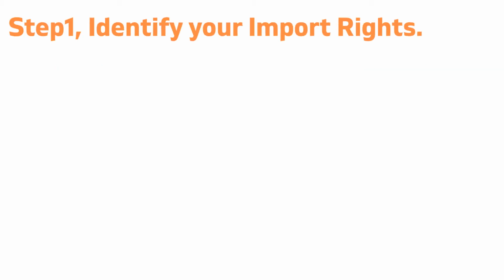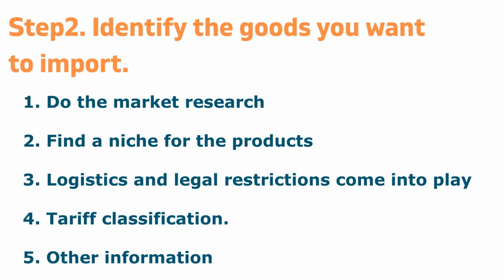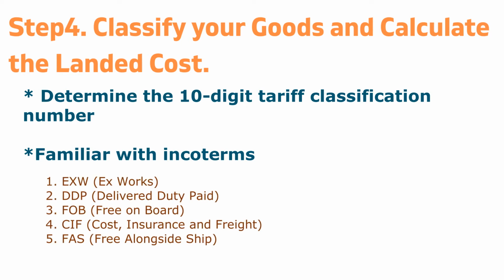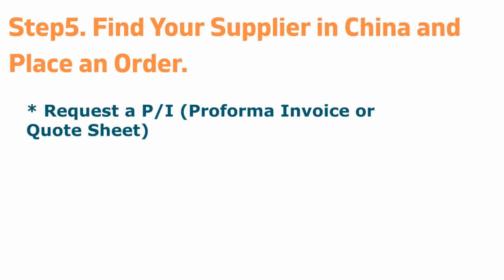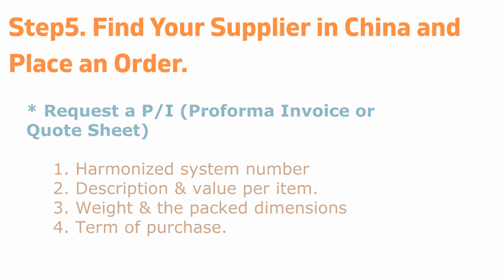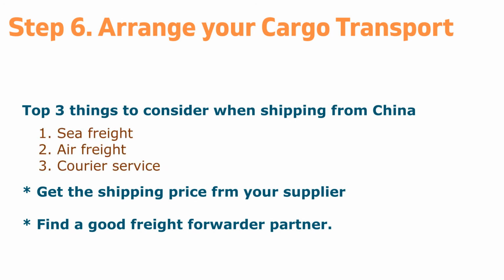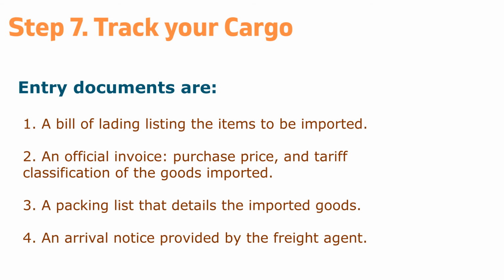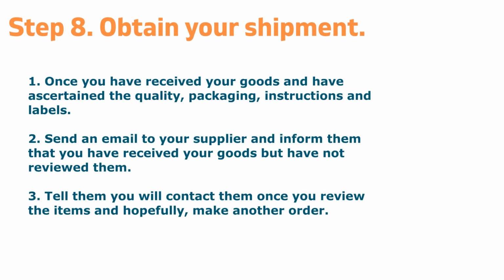How to Import from China to US 【Entry level】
☞ 𝐒𝐔𝐏𝐏𝐋𝐘𝐈𝐀: 𝐇𝐄𝐋𝐏 𝐘𝐎𝐔 𝐃𝐄𝐕𝐄𝐋𝐎𝐏 𝐏𝐑𝐈𝐕𝐀𝐓𝐄 𝐋𝐀𝐁𝐄𝐋 𝐏𝐑𝐎𝐃𝐔𝐂𝐓
📣 𝑺𝒖𝒑𝒑𝒍𝒚 𝑪𝒉𝒂𝒊𝒏 𝑩𝒖𝒊𝒍𝒅𝒆𝒓 𝒊𝒏 𝑪𝒉𝒊𝒏𝒂
In this video, we will talk how to import from China to US stet by step. The importing products from China to USA process can be extremely complex, confusing, and costly. Do your own research and you will figure out the best way!

0:00​​​ Intro how to import from China to US
00:40​​​ 1. Know Your import rights
01:13​​​ 2. Know the goods you want to import from Chna
02:34​​​ 3. Ensure the goods are permitted into your country
03:25 4. Calculate the landed cost
05:30​​​ 5. Find a supplier in China
07:52​​ 6. Arrange your shipment in China
09:12 7. Track the cargo
10:58 8. Obtain your shipment
11:34 Import from China summary
12:08​ End
❤ 𝙊𝙪𝙧 𝙨𝙚𝙧𝙫𝙞𝙘𝙚 𝙡𝙞𝙨𝙩:

- Custom packaging
- Custom product
- Order follow-up